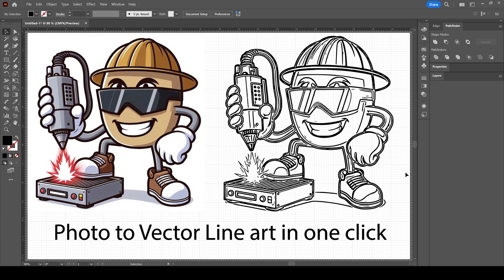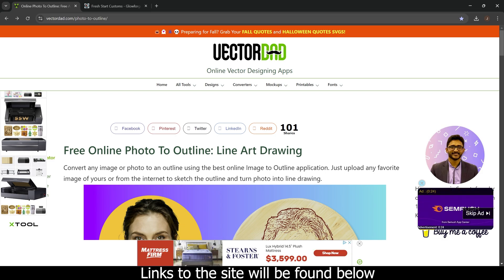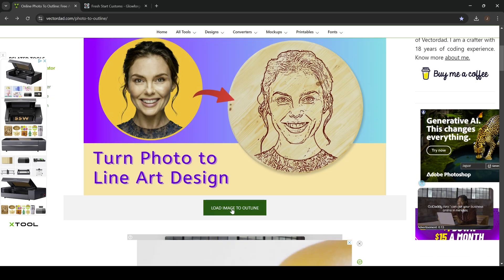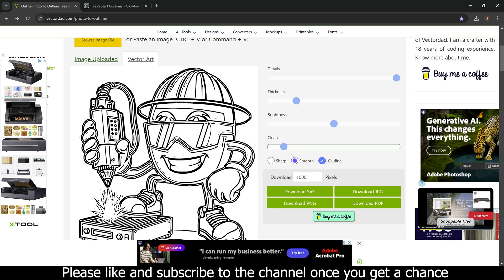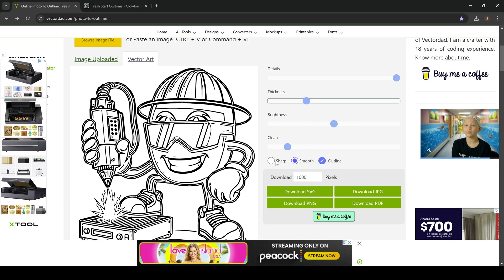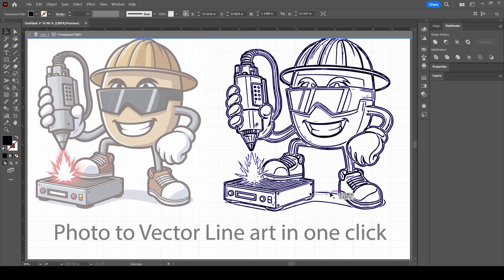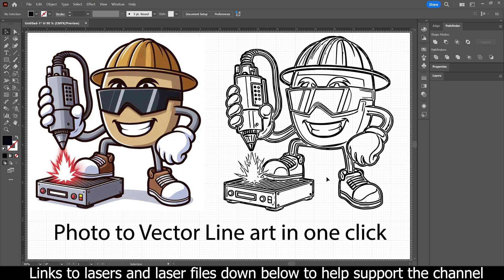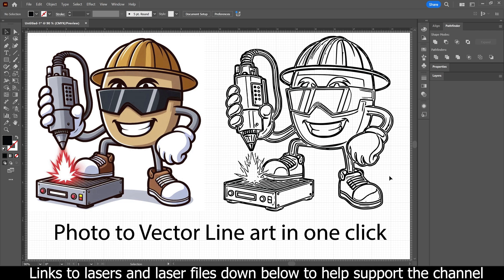Turn Any Photo into Vector Line Art with a Single Click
Ever wanted to transform your photos into stunning vector line art effortlessly? In this video, we’ll show you how to convert any photo into sleek vector line art with just a single click! This free tool is insanely cool and makes it so easy to do.